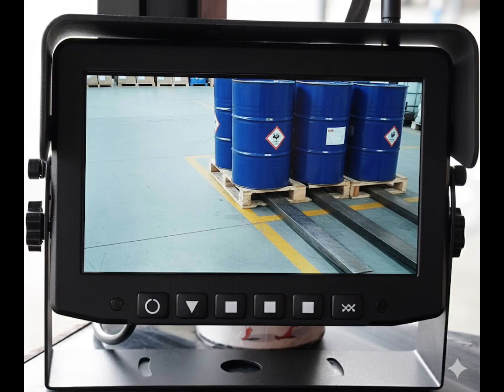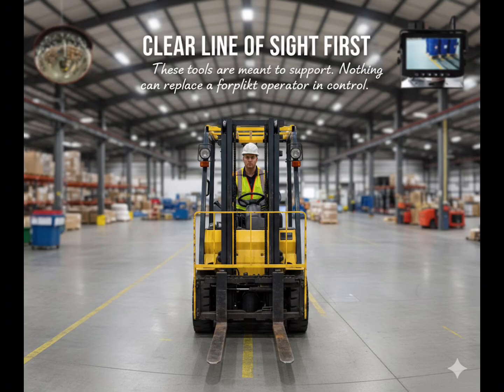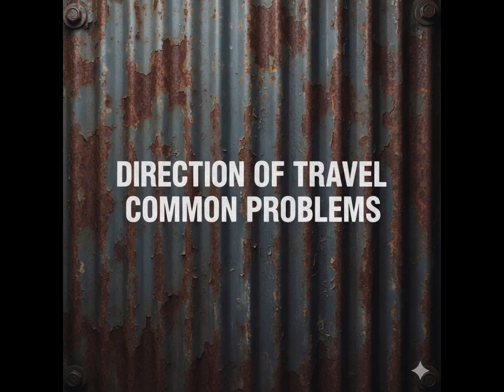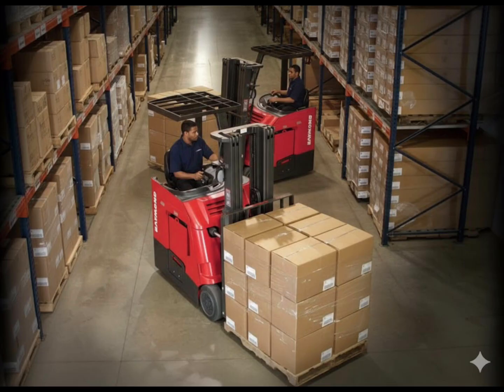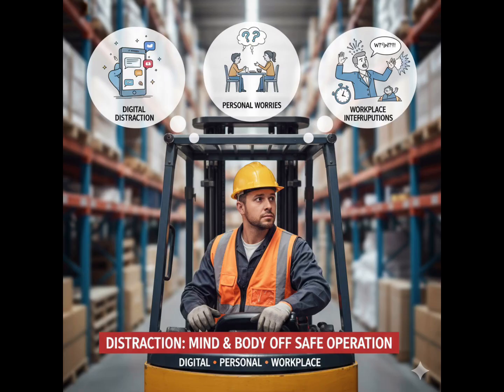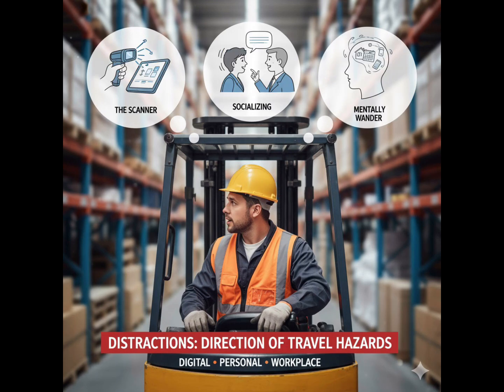Forklift Visibility & Direction Of Travel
Improve your forklift safety skills with this essential guide on forklift visibility and choosing the correct direction of travel during material handling. In this video, we break down how to maintain clear visibility, when to drive in reverse, how to avoid blind spots, and the best practices for keeping pedestrians and operators safe. Perfect for new operators, safety managers, and anyone preparing for forklift certification or refresher training.

Learn the key factors that determine whether you should drive a forklift forward or backward, how to assess your load for visibility hazards, and how to maintain full control in tight or congested areas. Proper visibility is one of the most important elements of powered industrial truck operation, and understanding these methods helps prevent collisions, injuries, and property damage.

If you want to improve warehouse safety, boost operator awareness, and follow OSHA compliance guidelines, this forklift training video is for you!

Topics Covered:

Forklift visibility best practices
When to travel in reverse
Safe direction-of-travel techniques
Reducing blind spots
Blind Intersections
Glare& eyesight
OSHA forklift safety guidelines